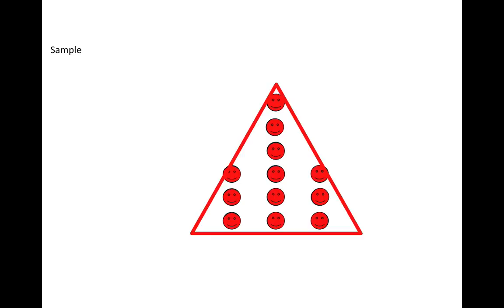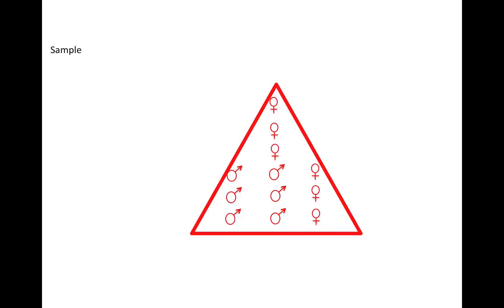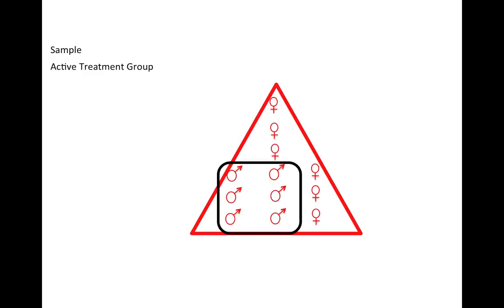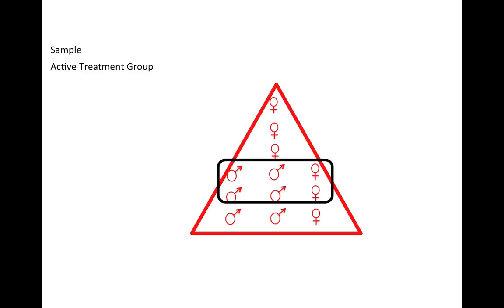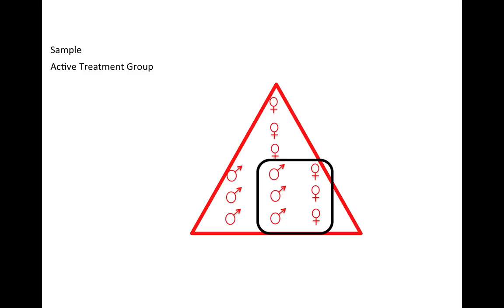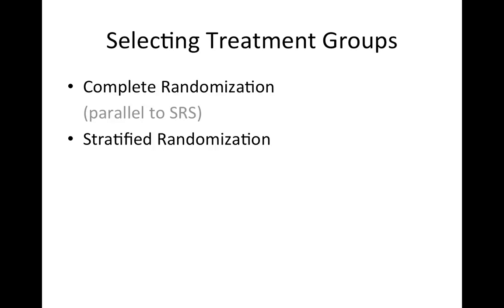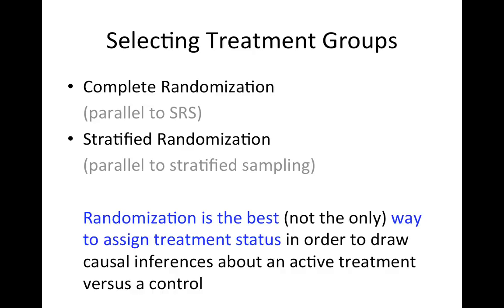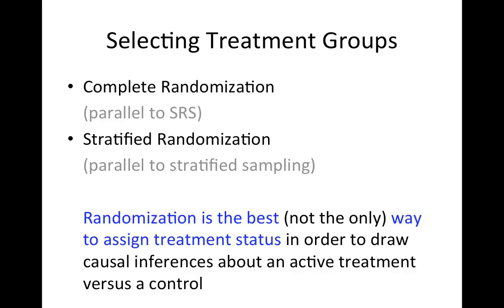QAI 1.06: Assigning Units to Treatment Groups